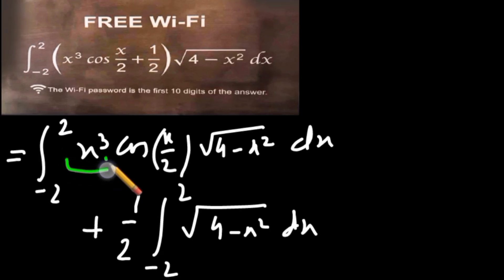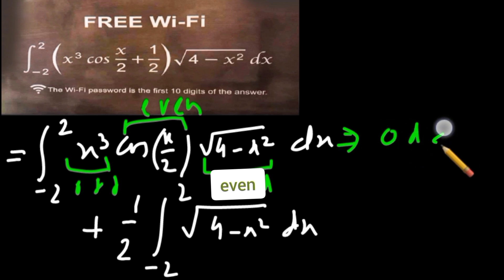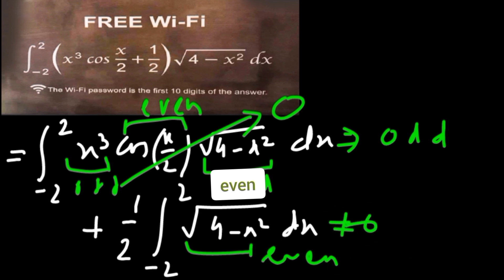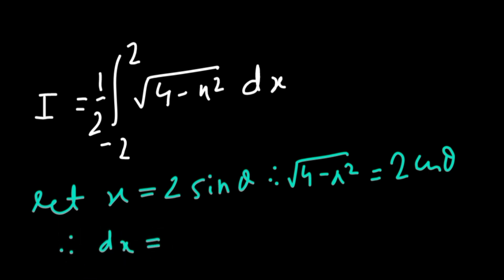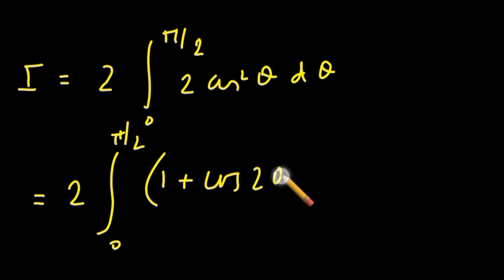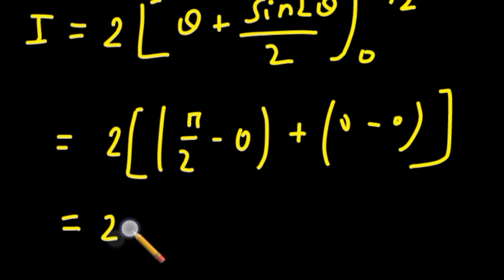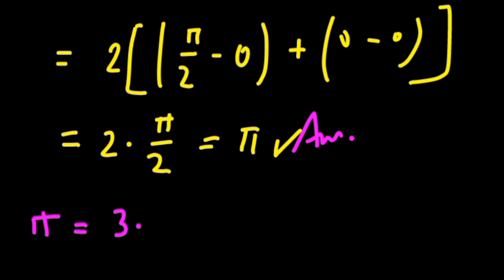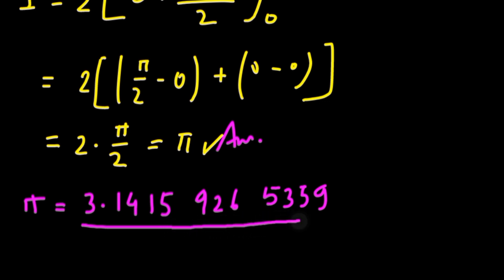Want To Get Free Wifi ! Solve This Integral First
0:00 Intro
0:18 Solution Starts
0:26 Odd Even Function
0:57 Substitution
1:46 Value of pi
2:06 Conclusion

📌 ABOUT ME:
Hey it's me YP TRICKS! On this channel I upload videos where I share my learnings about mathematics, physics and and technology.